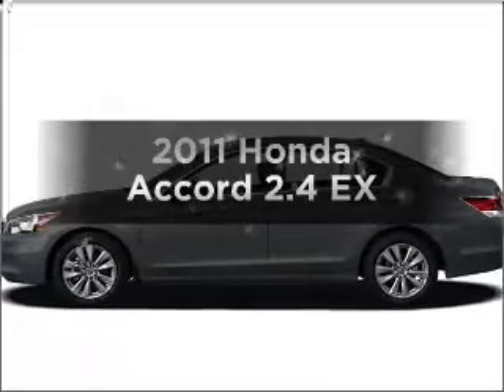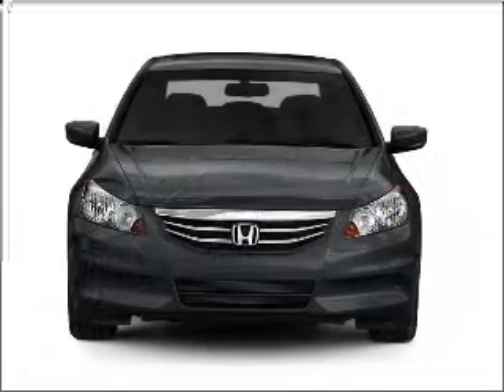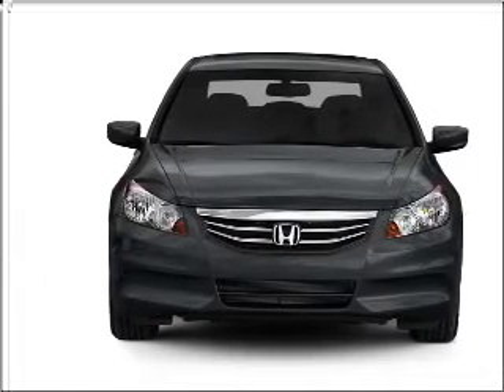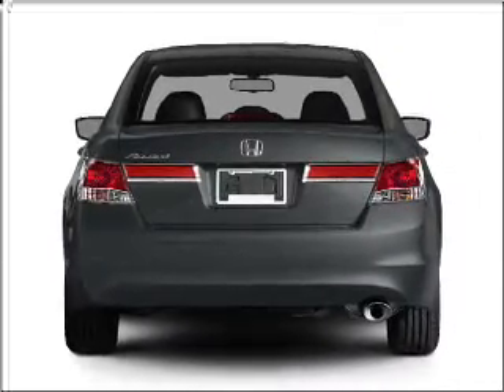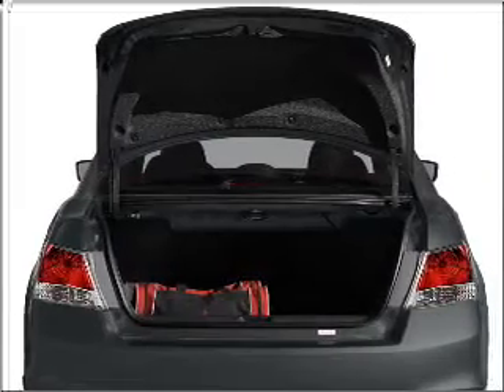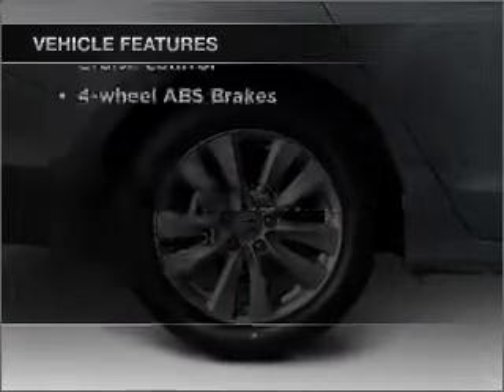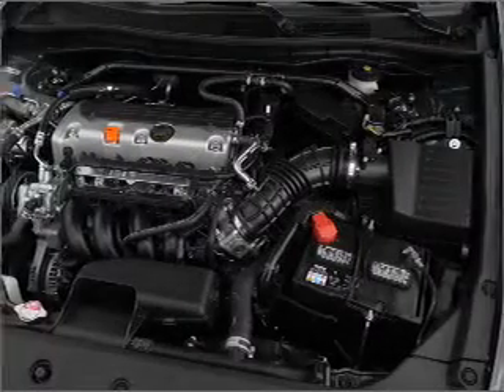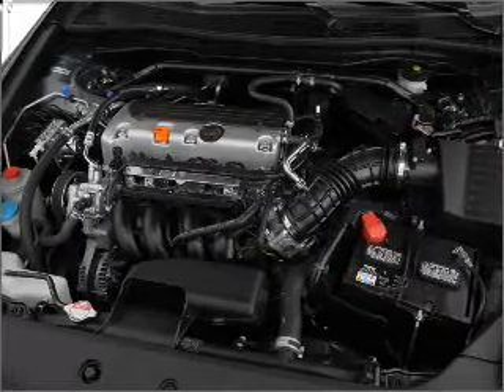2011 Honda Accord - Tucson AZ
Year: 2011
Make: Honda
Model: Accord
Trim: 2.4 EX
Engine: 2.4 liter inline 4 cylinder 16 valve
Transmission: 5-Speed Automatic
Color: Celestial Blue Metallic
Mileage:
Address:
4646 E 22 Street